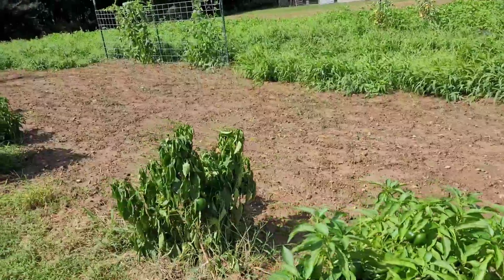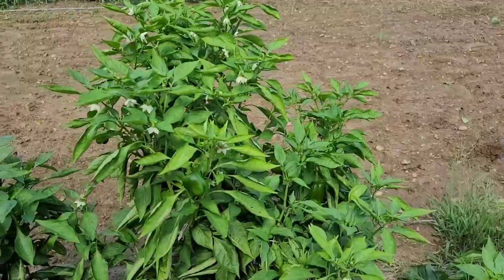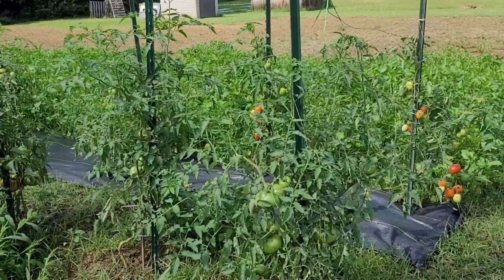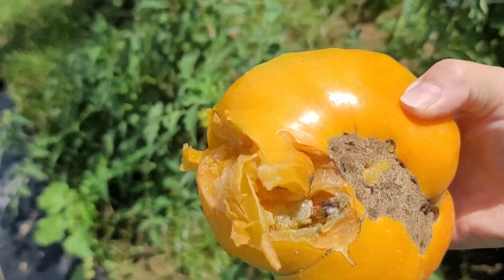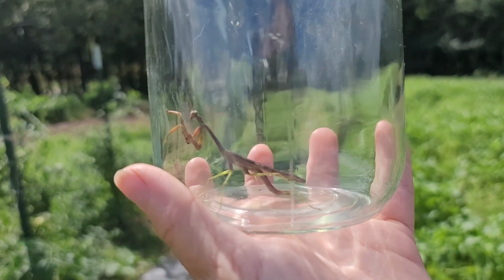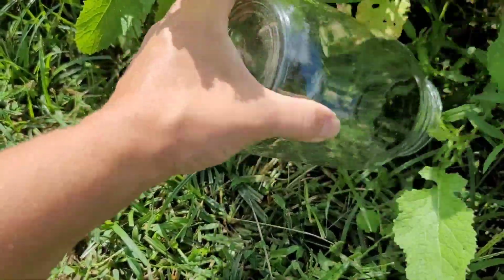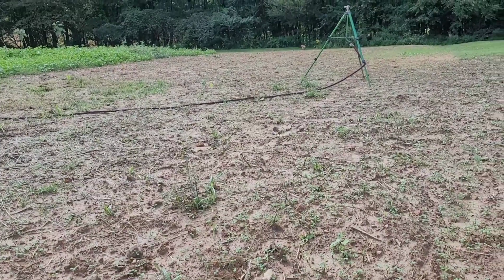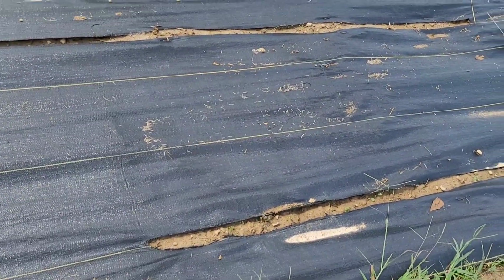What it looks like after so much rain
Here in Middle TN, we have had rain for 4 straight days. I feel like I need to build a boat instead of a garden! See what kind of damage all that rain has done to my garden.